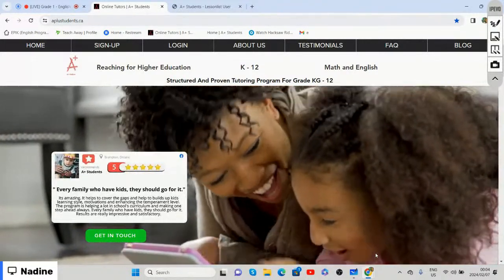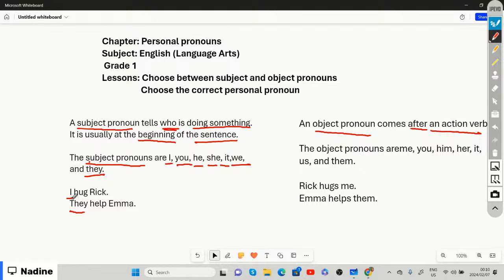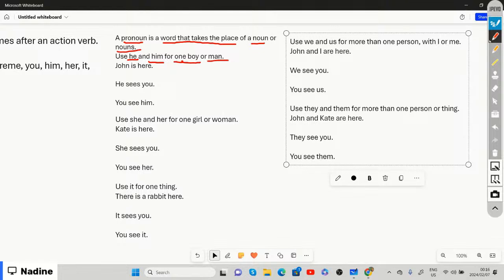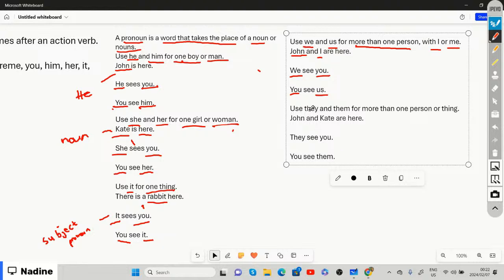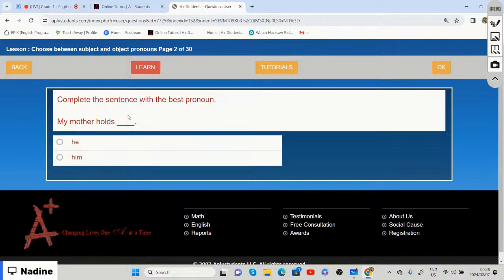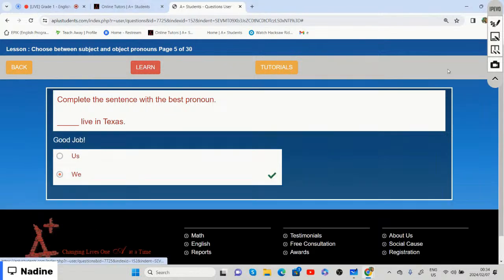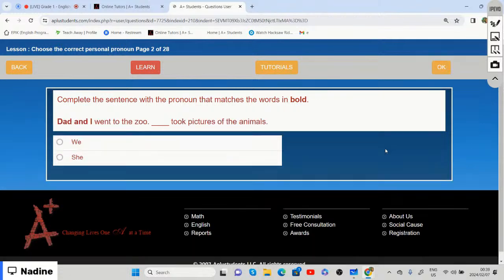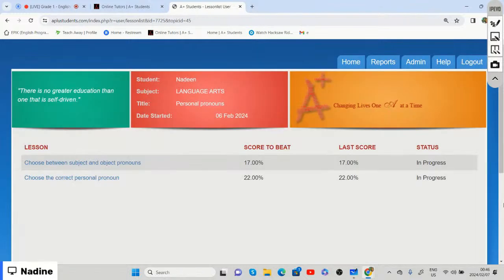Grade 1 - English: Personal pronouns